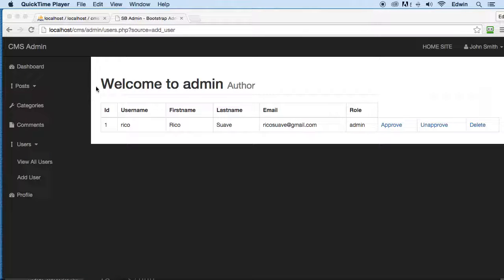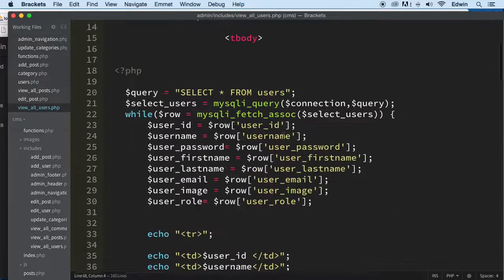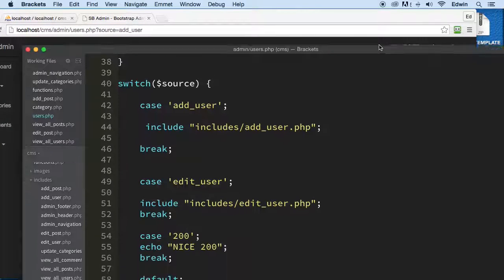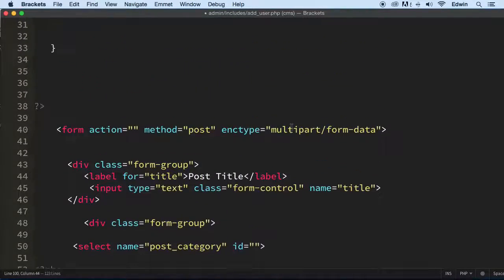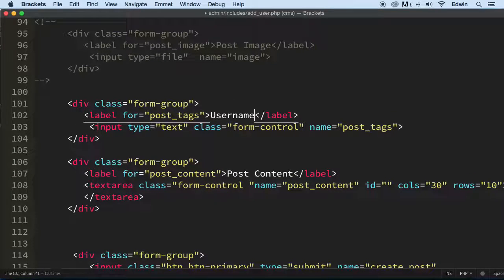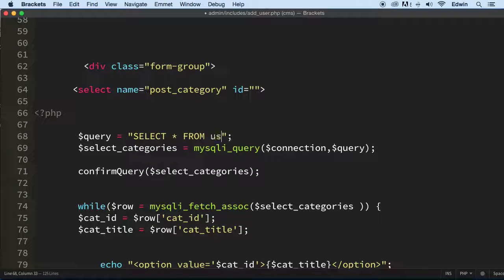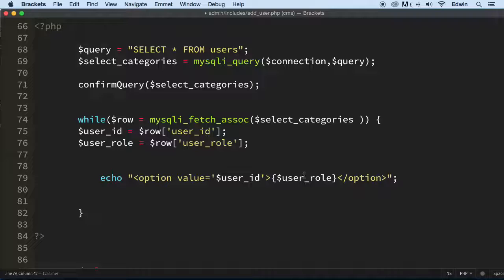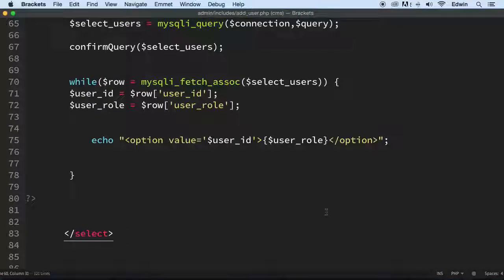6 Adding users in admin part 1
Adding users in admin part 1